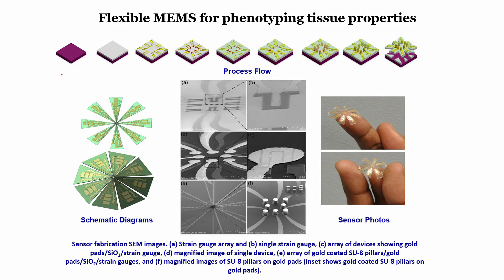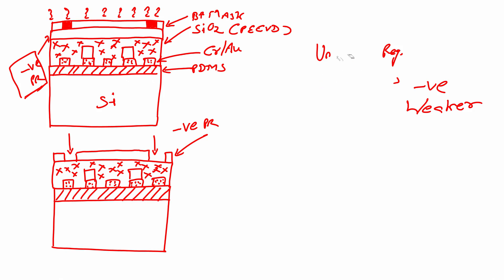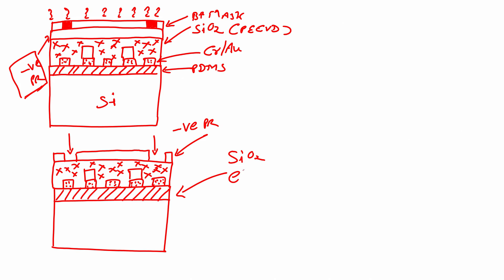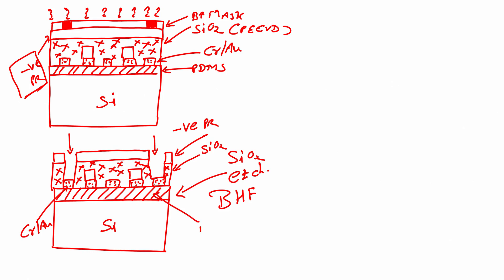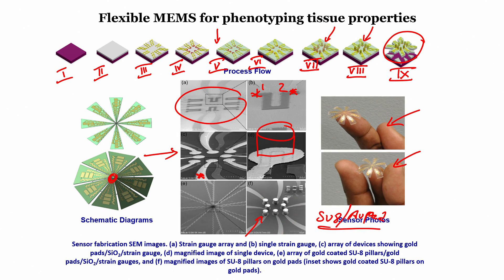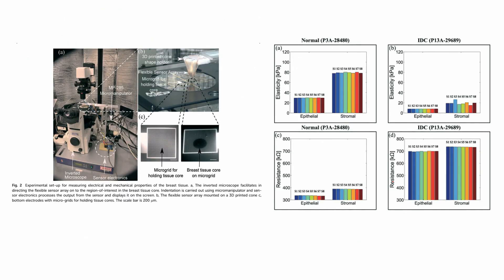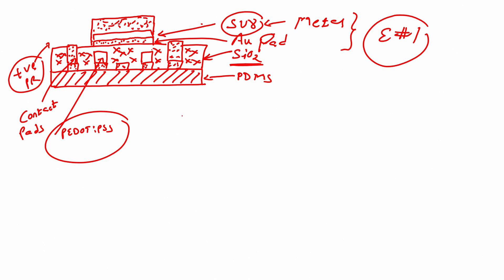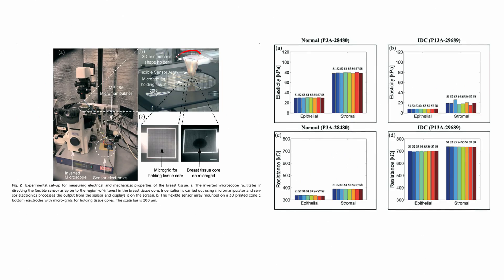noc19 ee41 lec54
MEMS, PEDOT PSS, PDMS, buffer hydrofluoric acid

 To access the translated content:
1. The translated content of this course is available in regional languages.
 2. Regional language subtitles available for this course
 To watch the subtitles in regional languages:
 1. Click on the lecture under Course Details.
 2. Play the video.
 3. Now click on the Settings icon and a list of features will display
 4. From that select the option Subtitles/CC.
 5. Now select the Language from the available languages to read the subtitle in the regional language.